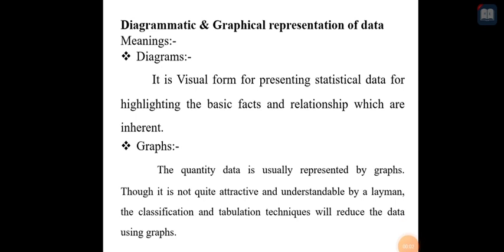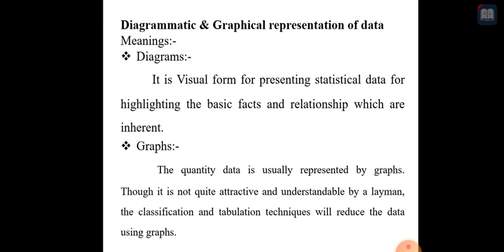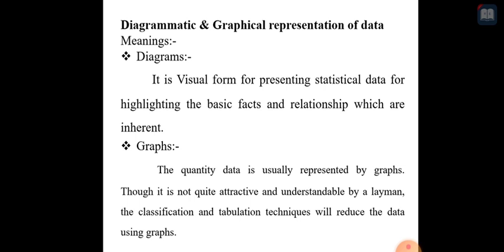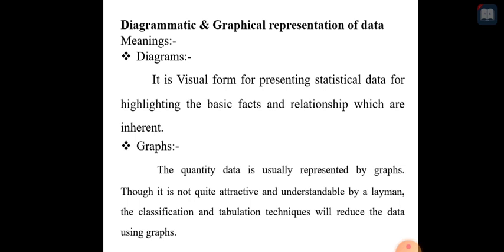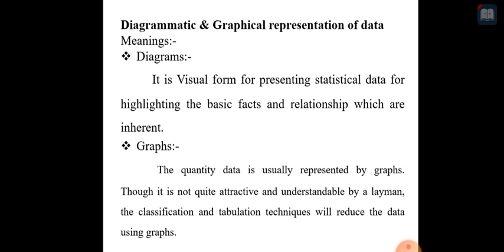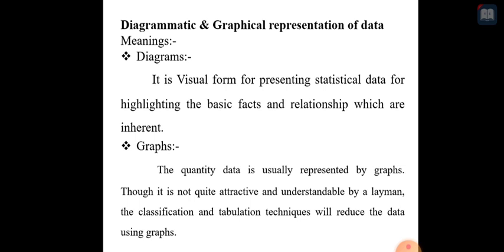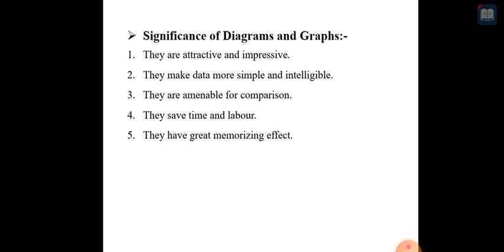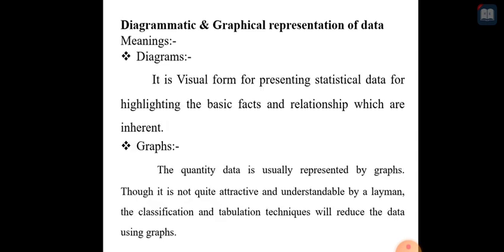2nd Sem Statistical Method vedio No 8